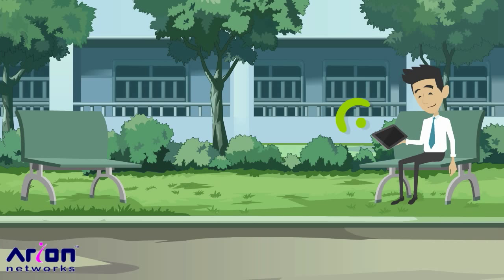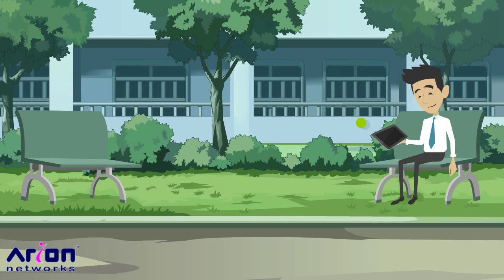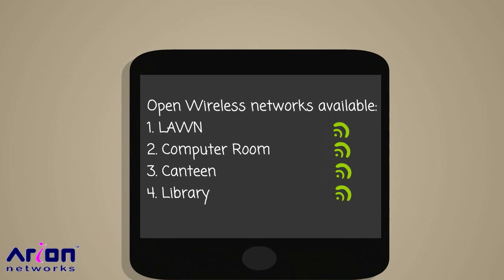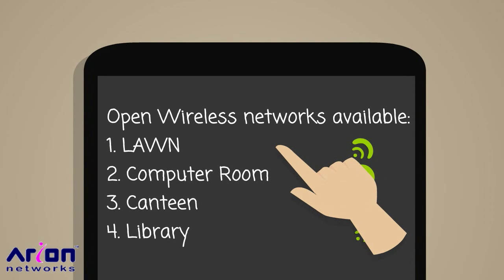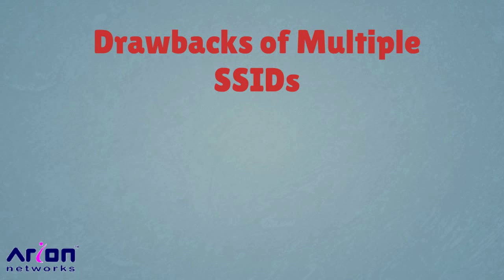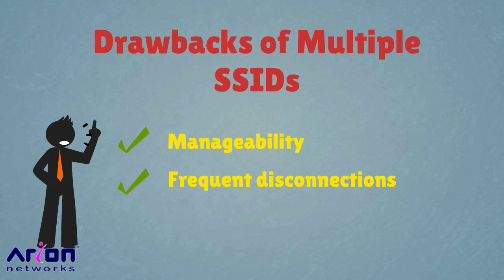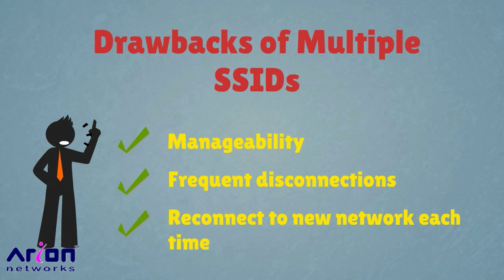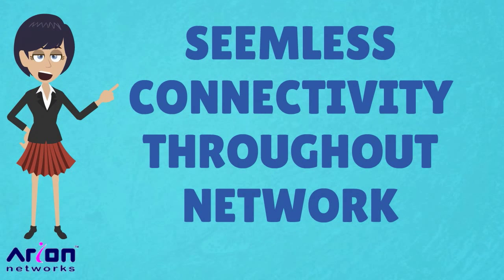Multiple SSID Drawbacks